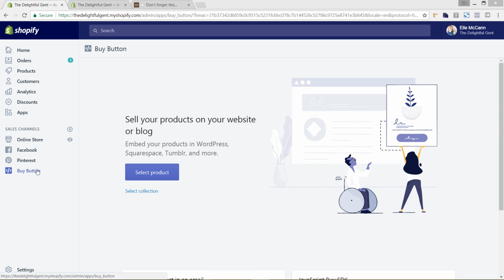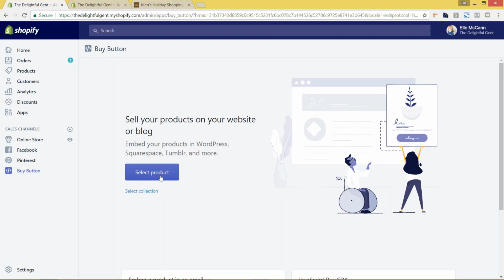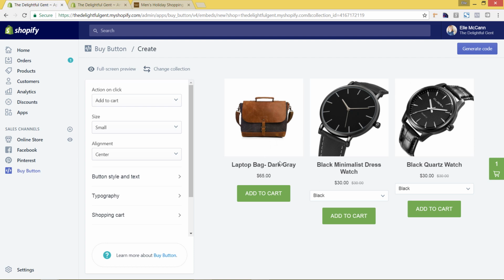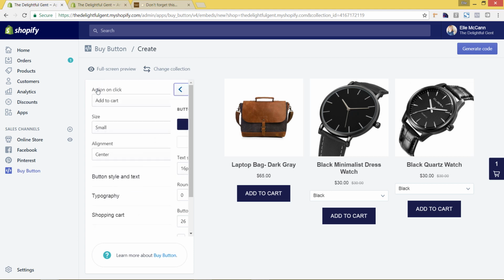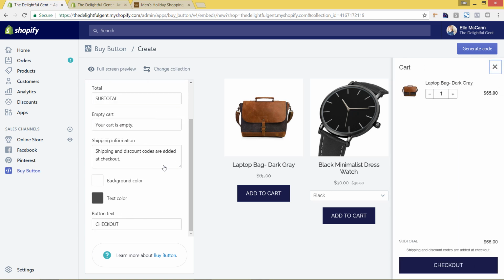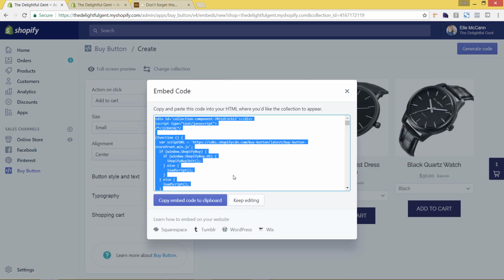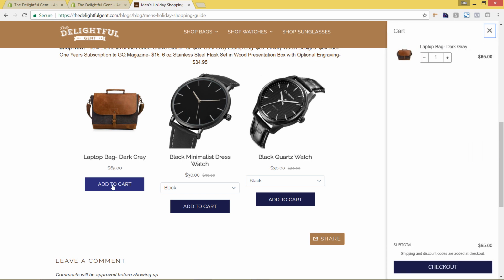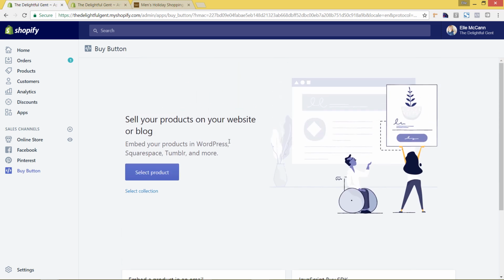How to Setup the Buy Button Sales Channel in your Shopify Store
The Shopify Buy Button Sales Channel let's you add the functionality to sell your products on any website or blog by embedding your products, collections and cart into the website.

In this video tutorial we go through step-by-step how to setup and customize the Shopify Buy Button Sales Channel to embed a collection of products on a blog post.

Still need to set up your online store? 😥 Learn how to set up your Shopify store in just ONE weekend with our online class